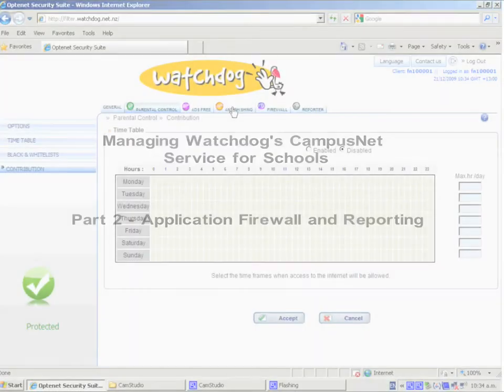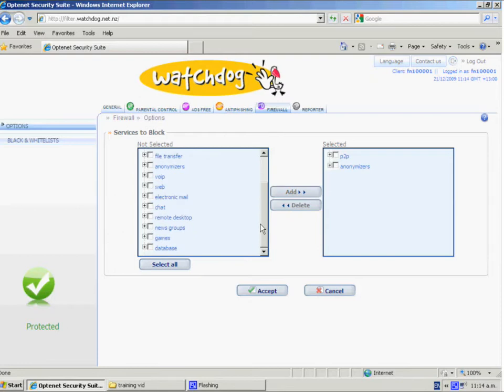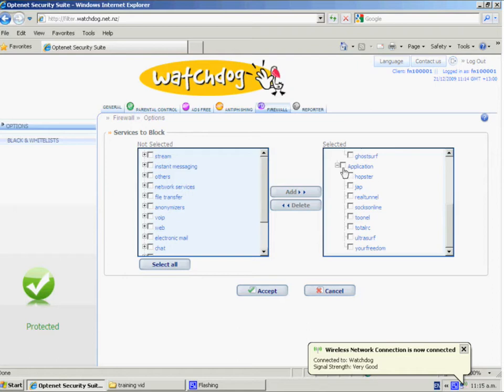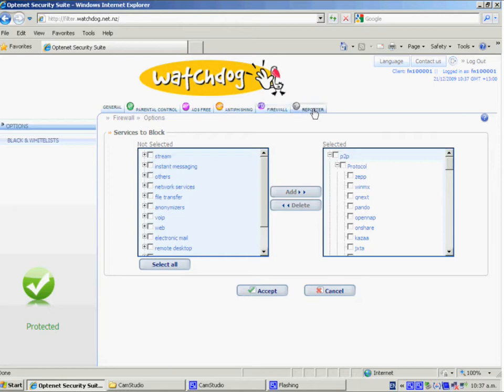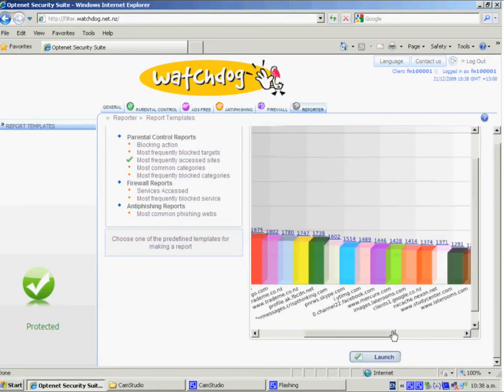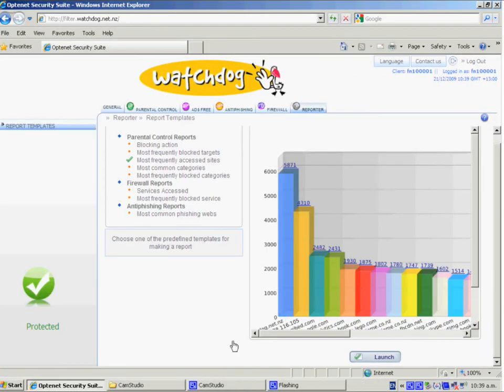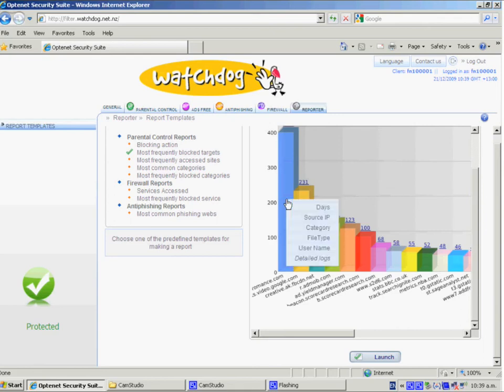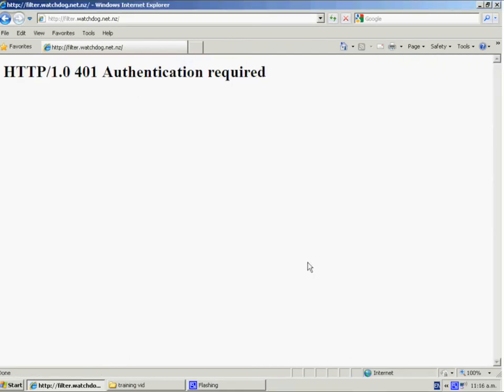Managing Watchdog's CampusNet Service -Part 2 Application Firewall and Reporting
Managing Watchdog's CampusNet Managed Internet Service for Schools -Part 2 Application Firewall and Reporting